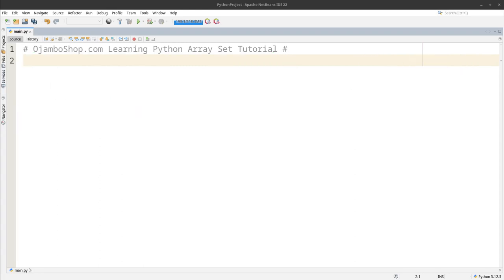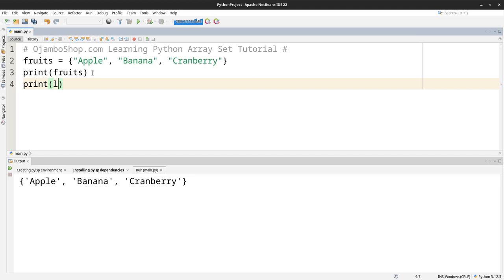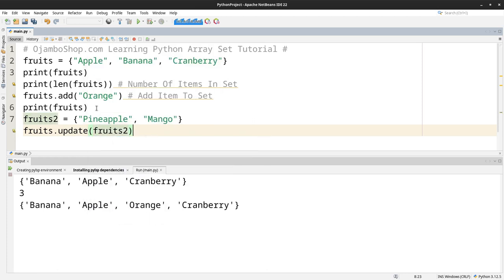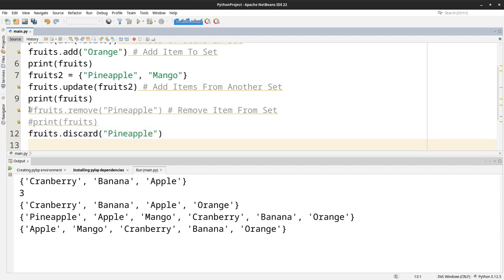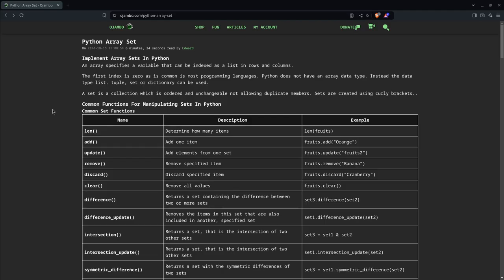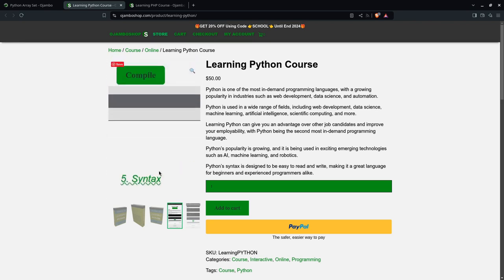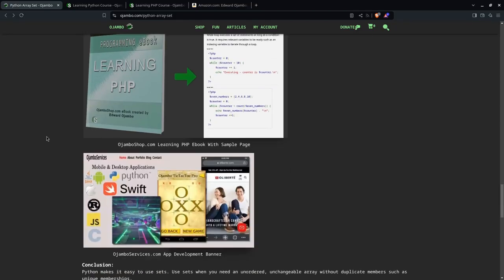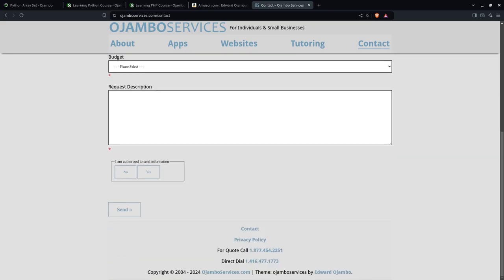Python Array Set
Python does not have an array data type.
Use sets for an unordered and unchangeable collection of data that does not allow duplicate members.
Try it yourself after taking the Learning Python Course or Learning PHP Course.